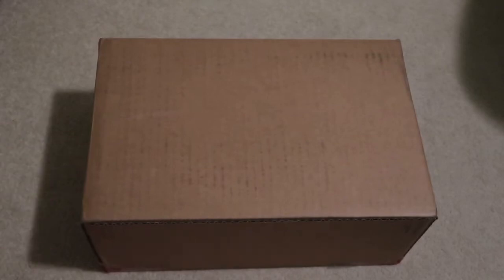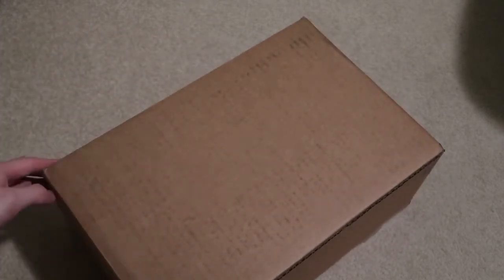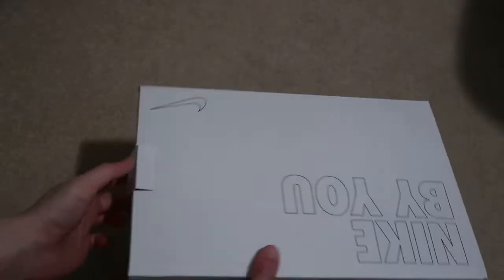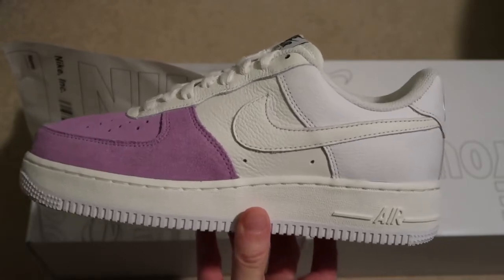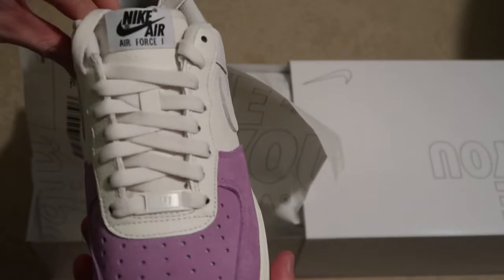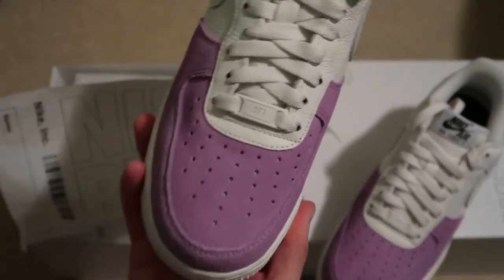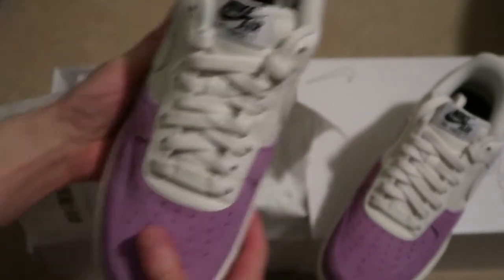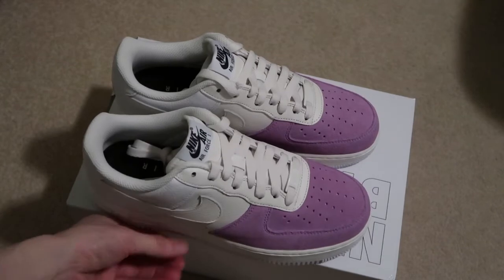NIKE AIR FORCE 1 LOW BY YOU SNEAKER UNBOXING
MY CUSTOM AIR FORCE 1 PURPLE TOE CAME IN. USED SAIL, WHITE LEATHER AND PURPLE SUEDE TO COMPLETE THE SIMPLE SNEAKER.